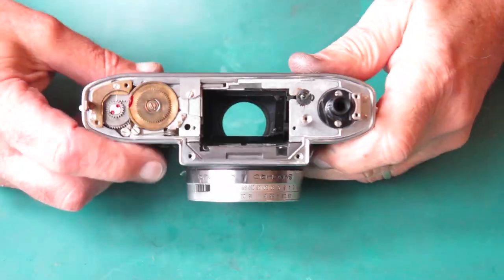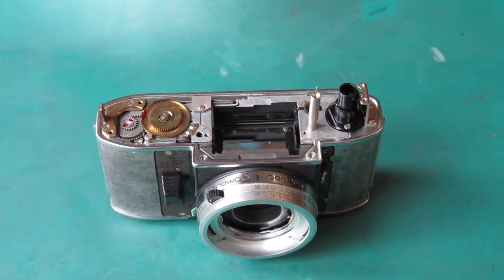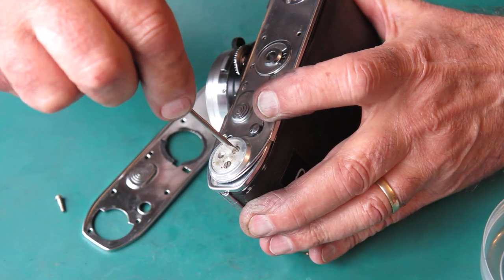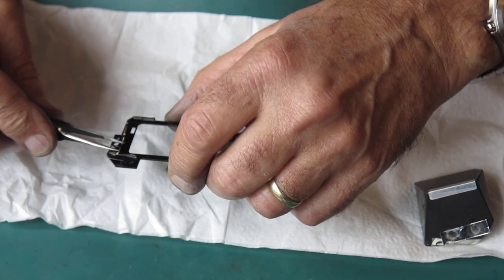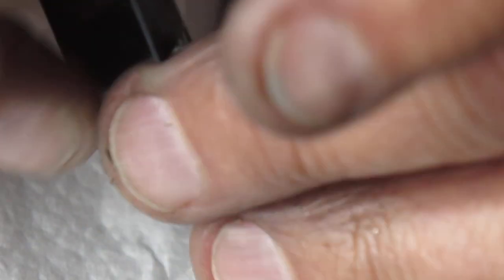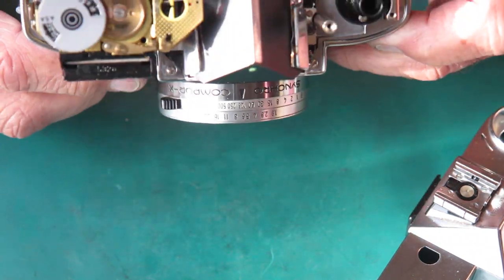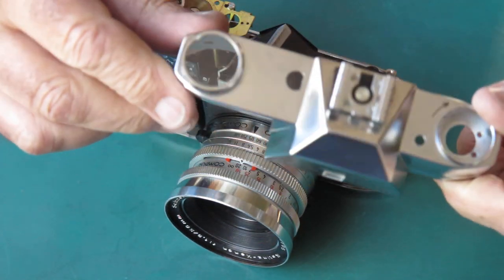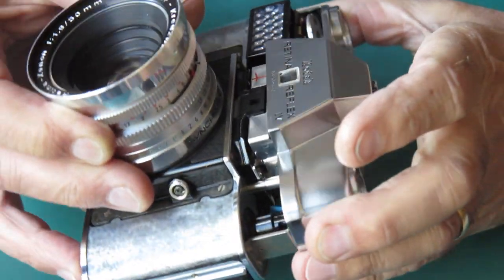Servicing a pair of Reflex IV cameras, part 07